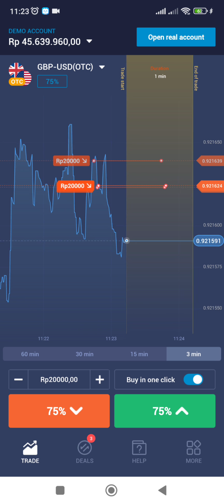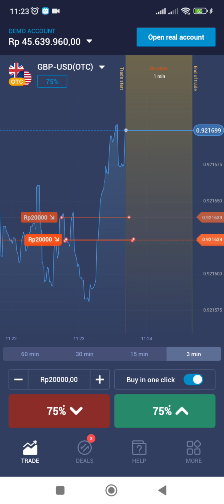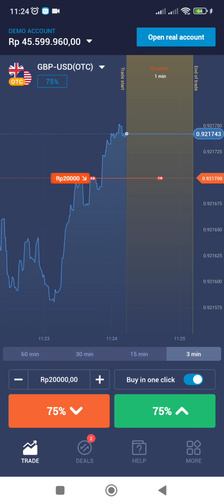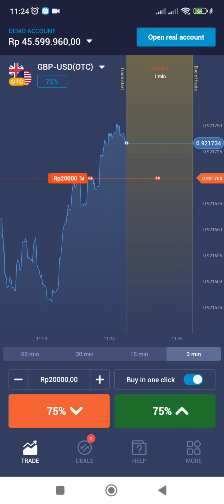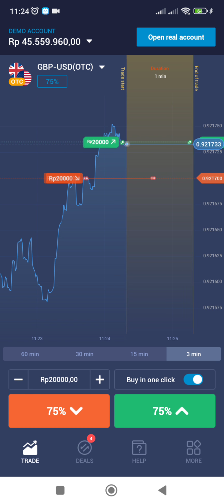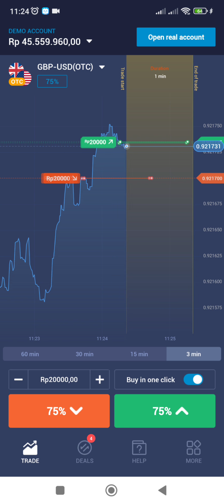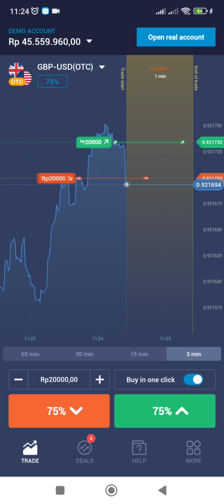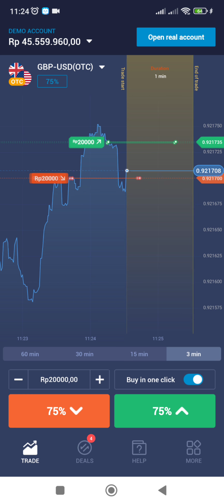simple trading strategy that turned $1000 into $5000 ...!!!